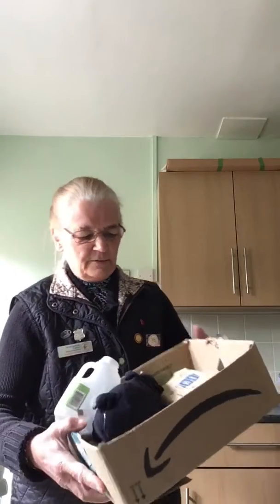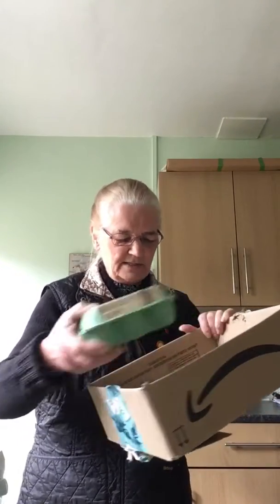Mental stimulation for your dog.